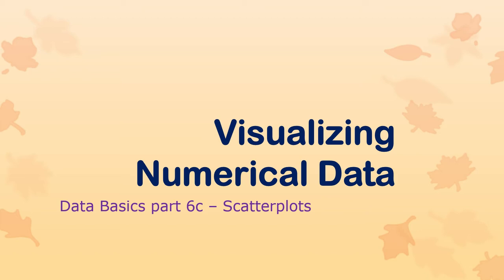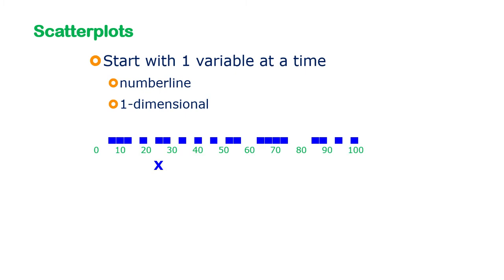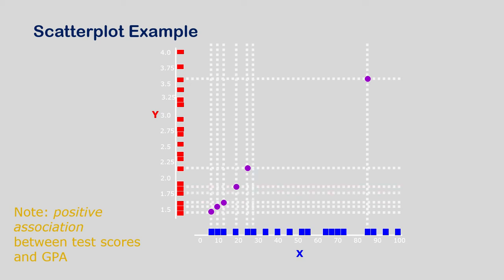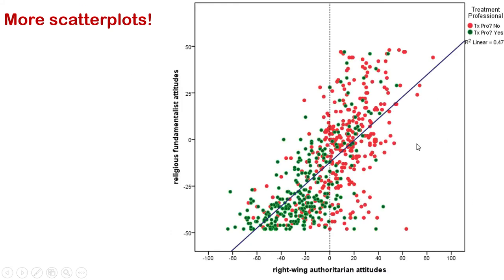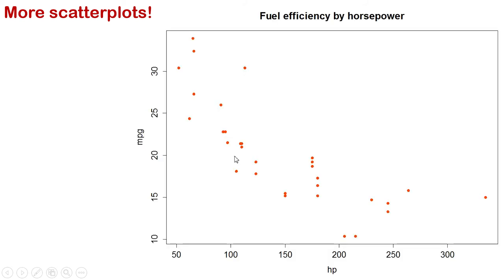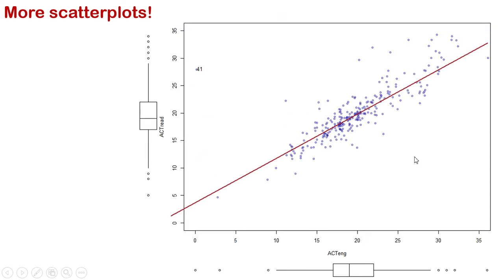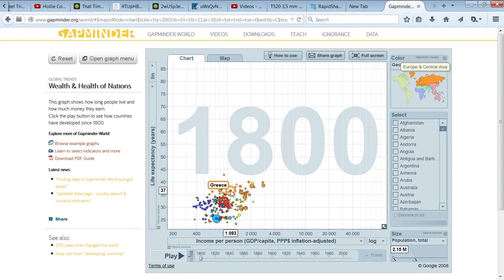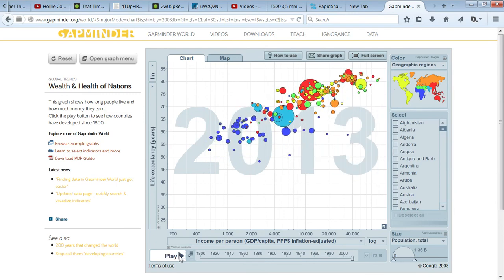B5c - numVis scatterplot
Two (numerical) variables at once: Scatterplots!